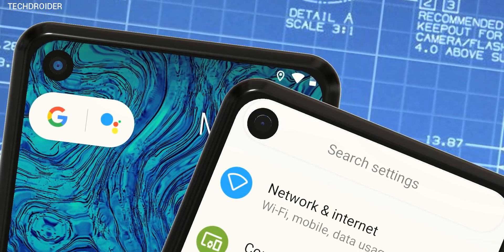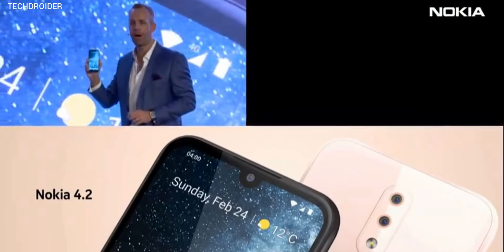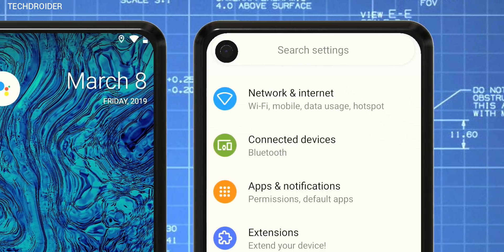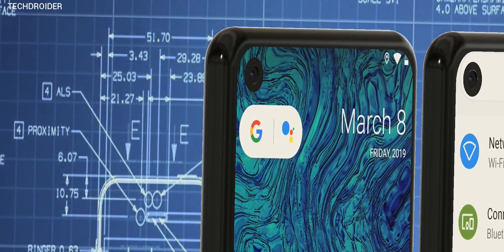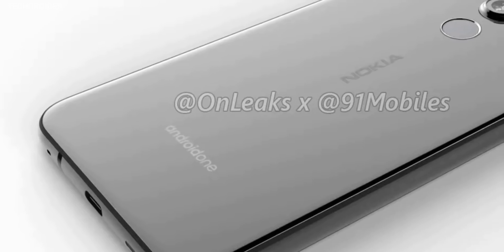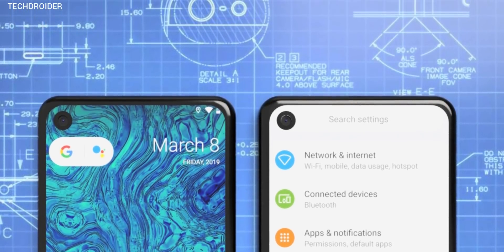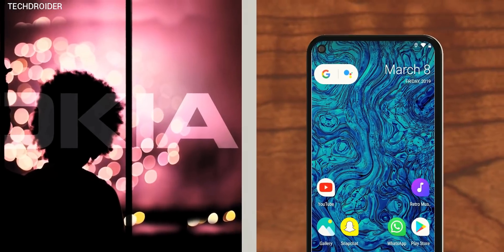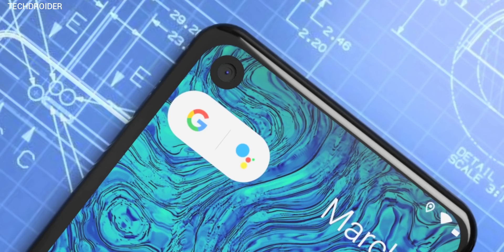Nokia 6.2 Is Coming!!!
Nokia 6.2 is Coming Soon.. Hey guys in this video let's talk about the Nokia 6 2019 / Nokia 6.2 which is coming with Camera Hole Inside the Screen. Specifications, Price, Features of Nokia 6.2.